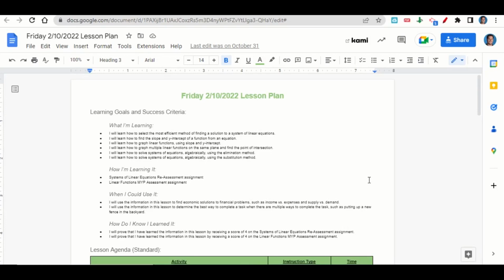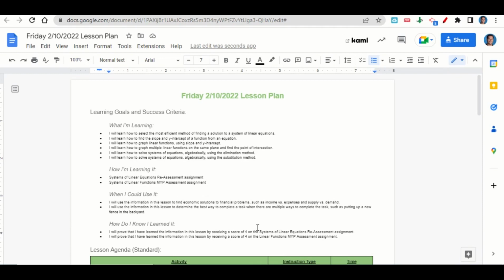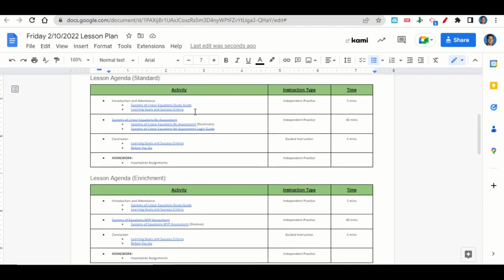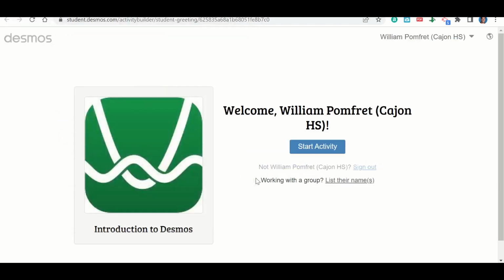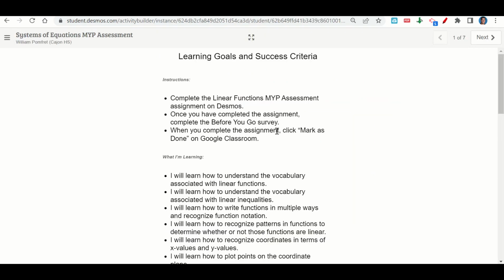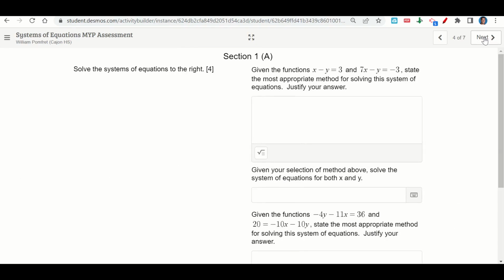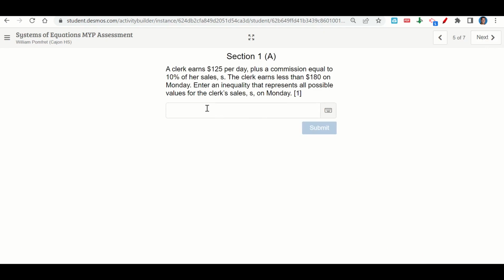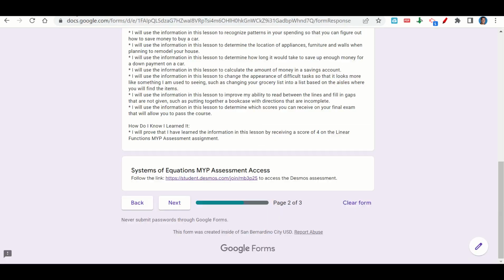2/10/2023 Systems of Equations MYP Assessment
0:00 Agenda and Learning Goals
1:52 Logging into Desmos using Google
2:32 Systems of Equations MYP Assessment

Instructions:
* Complete the Linear Functions MYP Assessment assignment on Desmos.

How I’m Learning It:
* Linear Functions MYP Assessment assignment

How Do I Know I Learned It:
* I will prove that I have learned the information in this lesson by receiving a score of 4 on the Linear Functions MYP Assessment assignment.